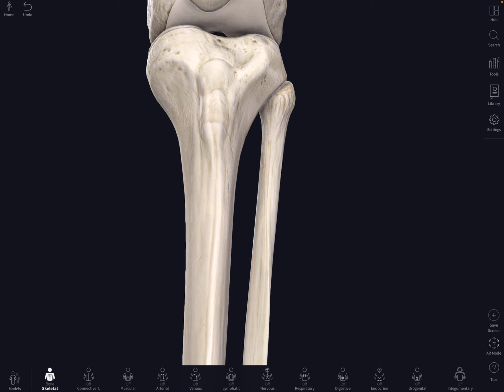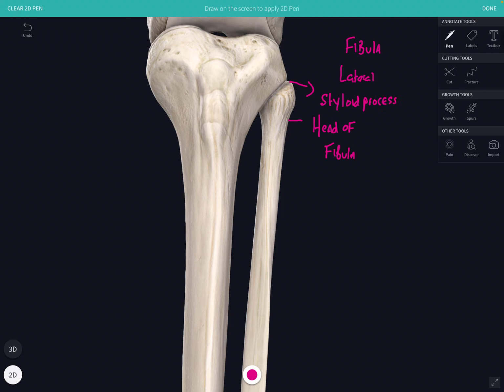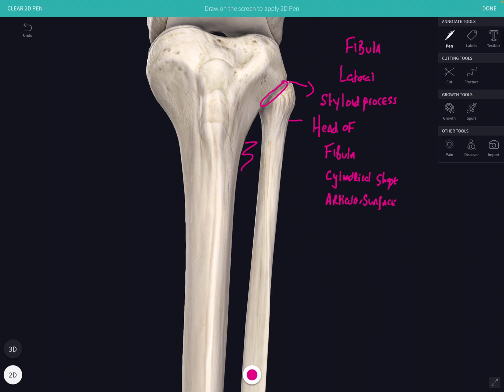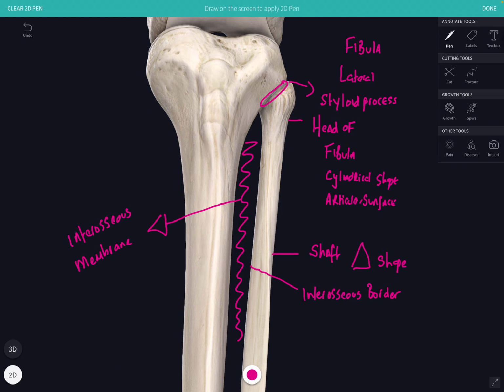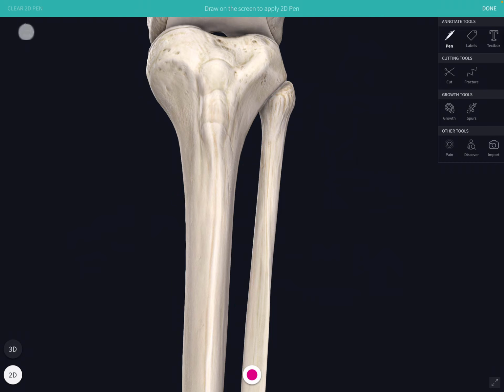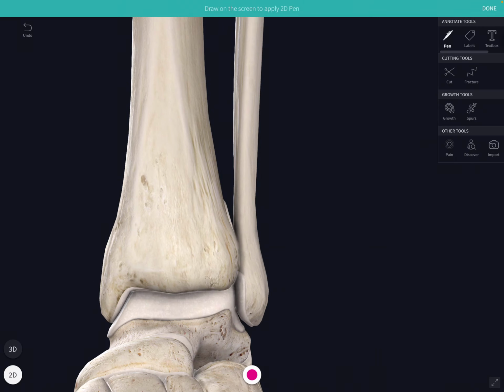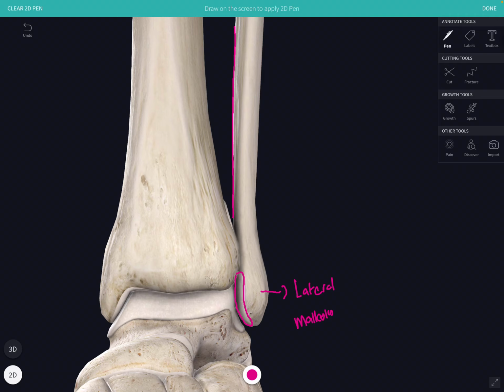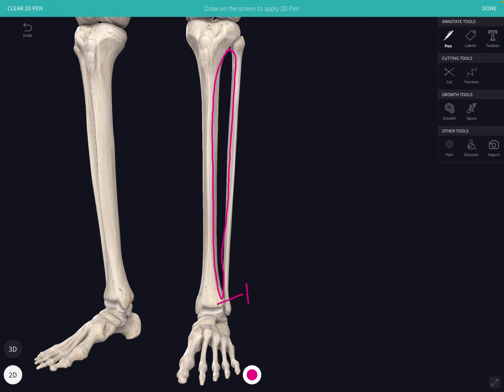The Fibula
Key features of the Fibula